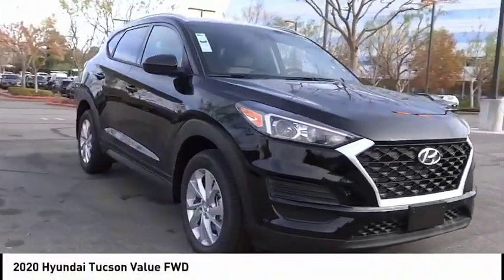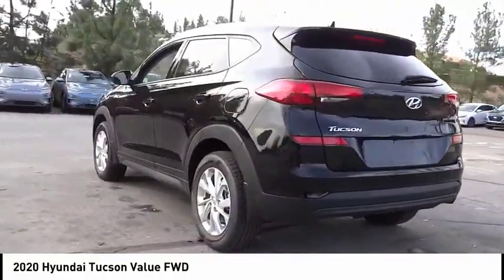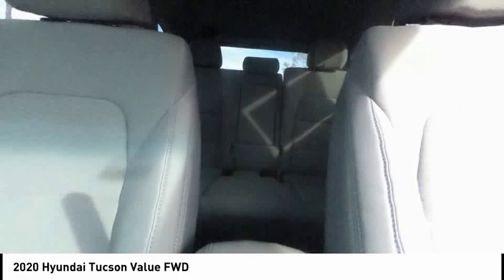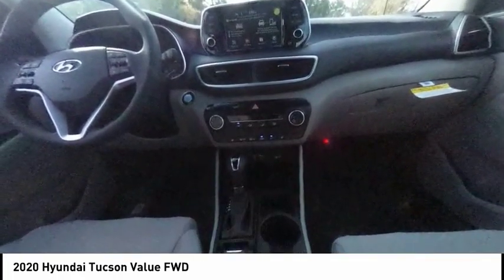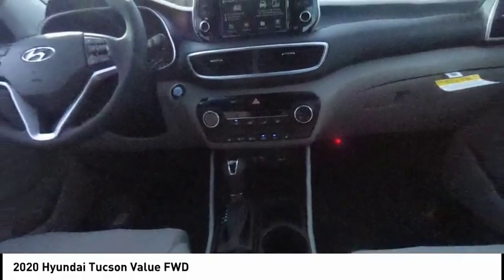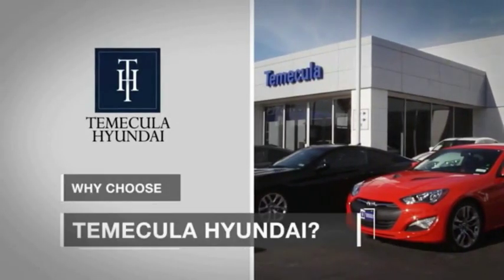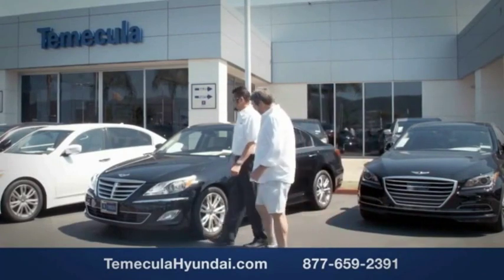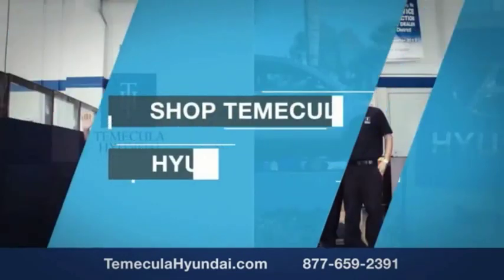2020 Hyundai Tucson TEMECULA MURRIETA MENIFEE HEMET CORONA ESCONDIDO 200366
2020 Hyundai Tucson Value FWD

Temecula Hyundai
27430 Ynez Rd.

TEMECULA HYUNDAI PROUDLY SERVING TEMECULA, MURRIETA, MENIFEE, HEMET, CORONA, ESCONDIDO, AND SURROUNDING SOUTHERN CALIFORNIA LOCATIONS. THIS BLACK 2020 Hyundai TUCSON IS EQUIPPED WITH A Engine: 2.0L GDI DOHC 16 Valve I4 DCVVT, AUTOMATIC TRANSMISSION, AND RECEIVES AN ESTIMATED 23 City/28 Hwy MPG. 2020 Hyundai TUCSON Value FWD 2020 Hyundai Tucson Value Black Pearl Value 4D Sport Utility I4 FWD 6-Speed Automatic with Shiftronic 23/28 City/Highway MPG All sale prices exclude leases. All prices plus sales tax, license fees, $80 doc fee and any other government fees. Dealer installed accessories extra. Must finance with Hyundai motor finance using standard rates on approved Tier 1 credit. Stock #: 200366 | VIN: KM8J33A47LU112897 | 2020 Hyundai Tucson Value FWD AIR CONDITIONING ALLOY WHEELS POWER WINDOWS Temecula Hyundai FOR DRIVERS IN THE GREATER TEMECULA, MURRIETA, MENIFEE, HEMET, CORONA AND ESCONDIDO AREAS, YOUR SOURCE FOR INCREDIBLE HYUNDAI MODELS IS TEMECULA HYUNDAI 27430 YNEZ RD TEMECULA, CA 92591